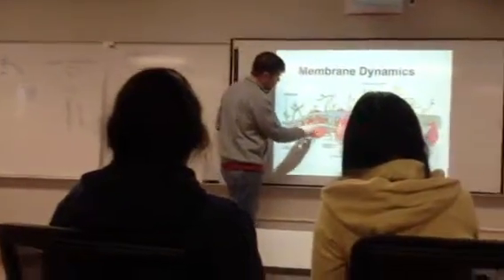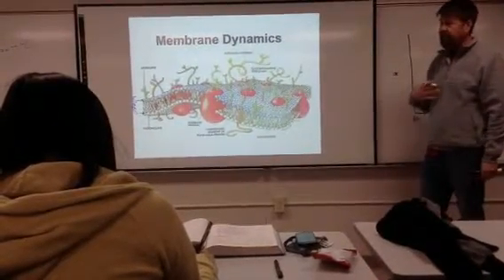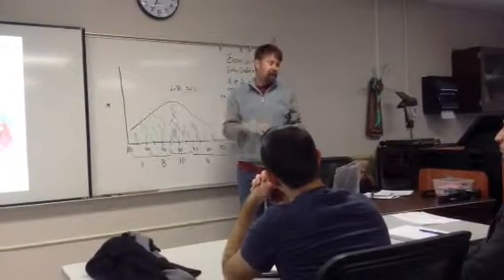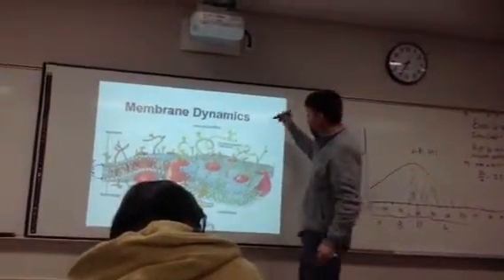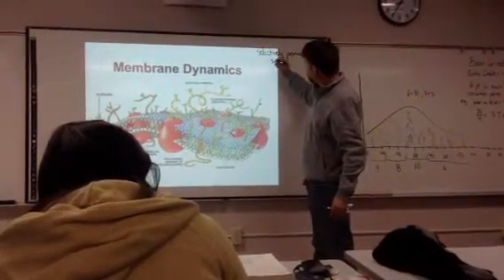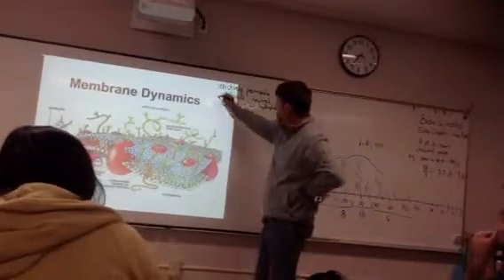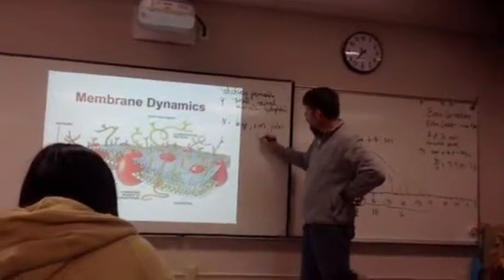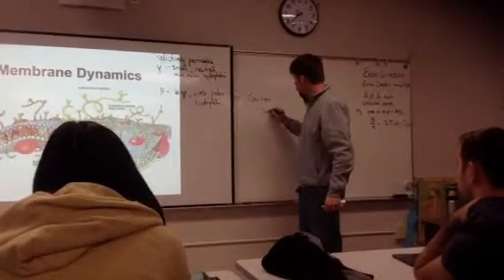Chap. 5 osm-mol